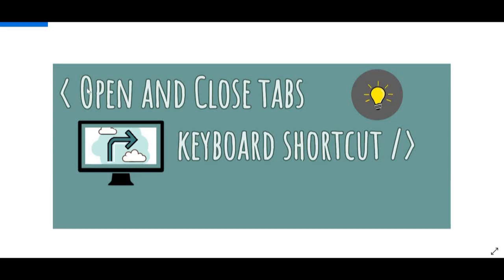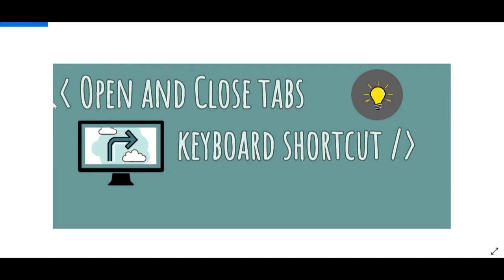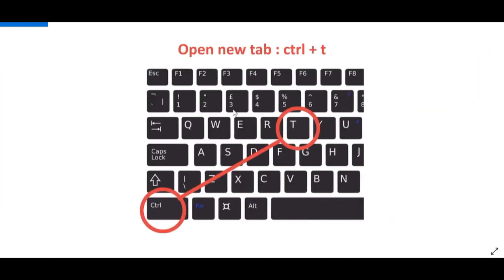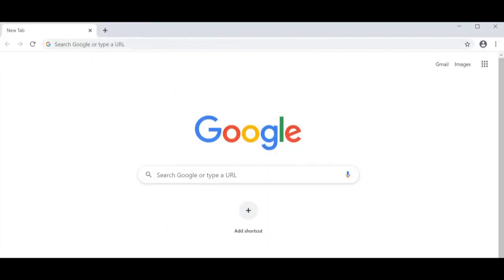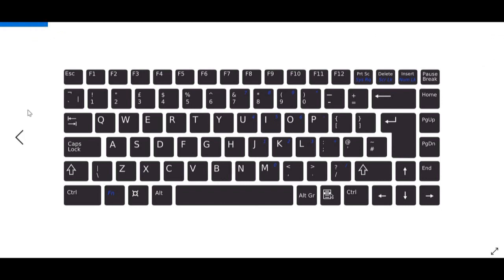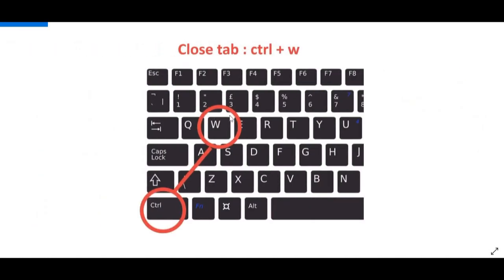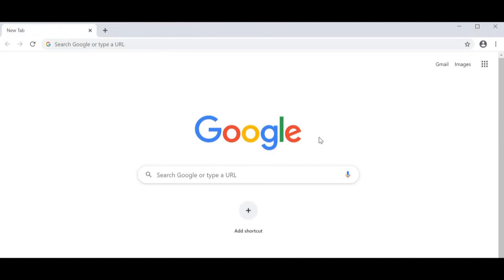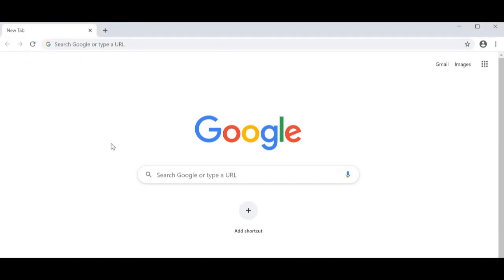How to OPEN and CLOSE TABS in BROWSER using Keyboard Shortcut | Easy Keyboard Shortcuts 2024!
This video contains information about how to open new tabs and close tabs in any browser. I have shown this in an easy way and I hope it helps you guys! If you have any suggestions or questions, leave them down below :)

How to OPEN and CLOSE TABS in BROWSER using Keyboard Shortcut | Easy Keyboard Shortcuts 2021!